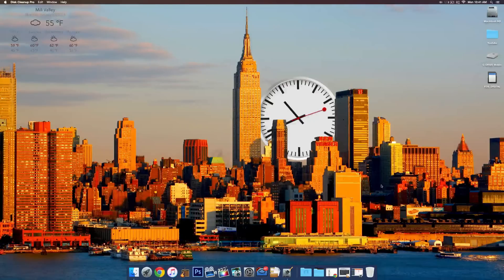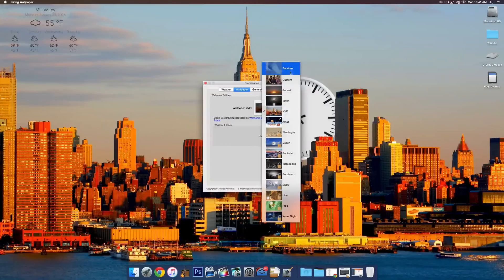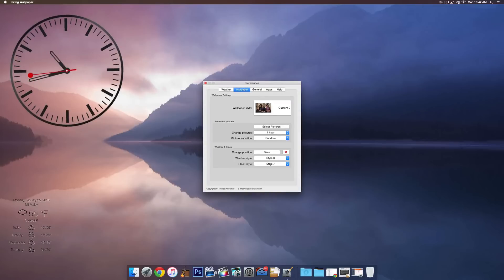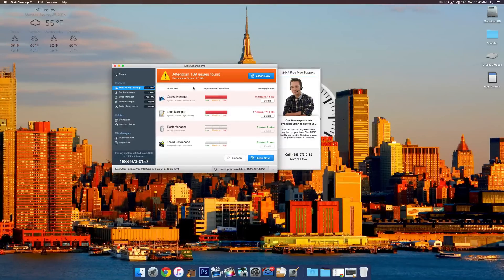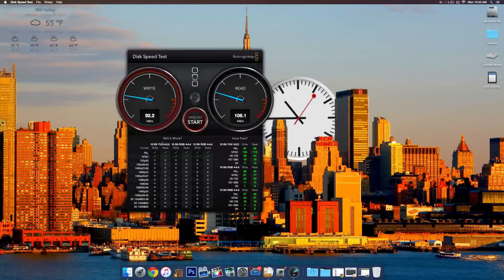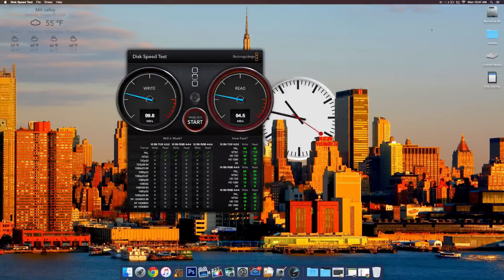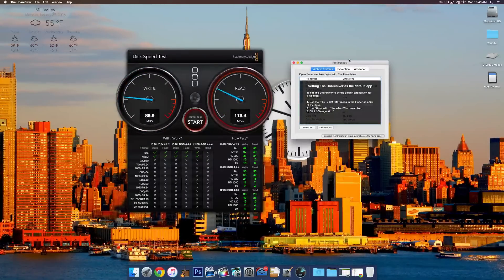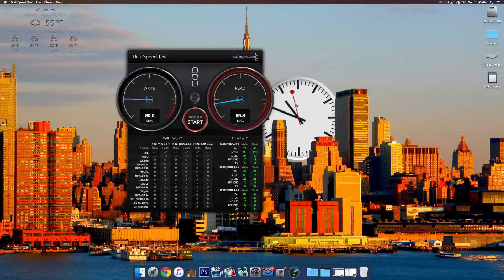Top 5 FREE Mac Apps - Must Have Apps of 2016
My list of the top 5 free mac apps of 2016. The list includes productivity apps like caffeine, and utility apps like DiskCleaner.